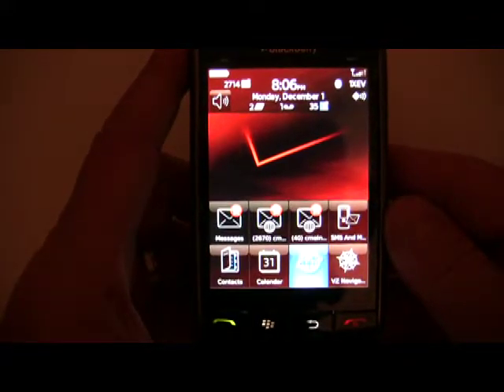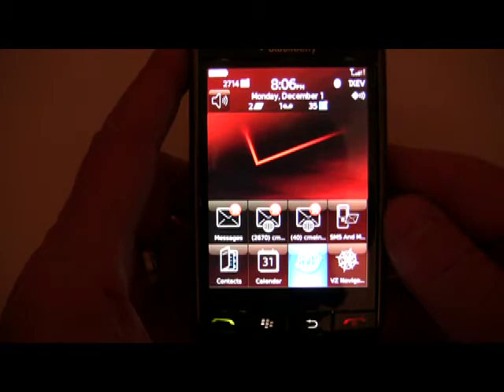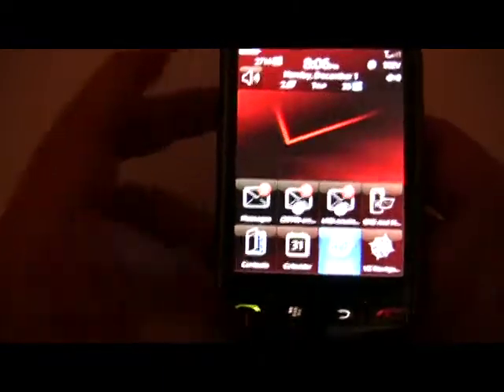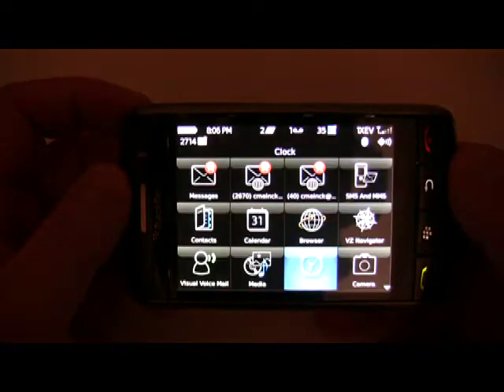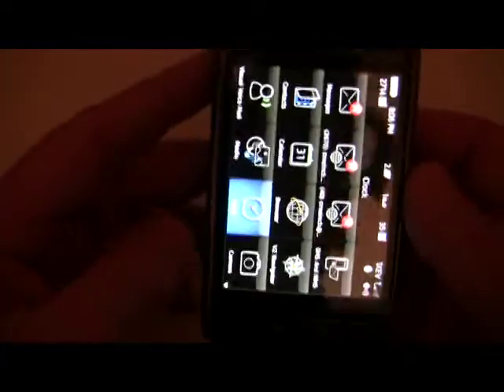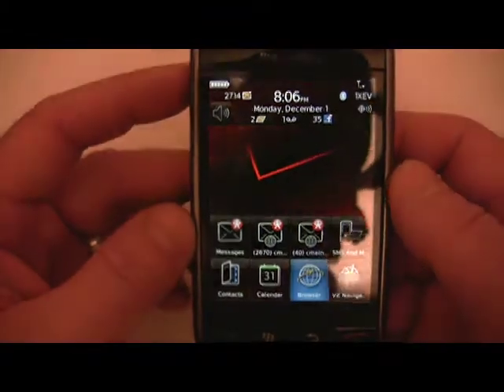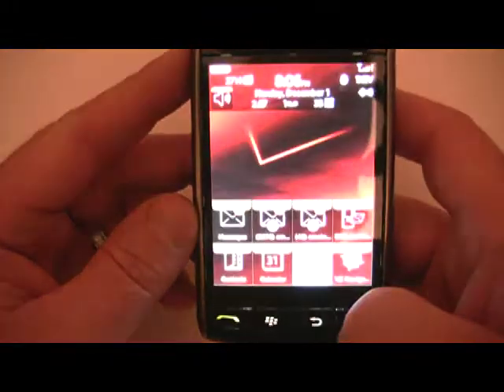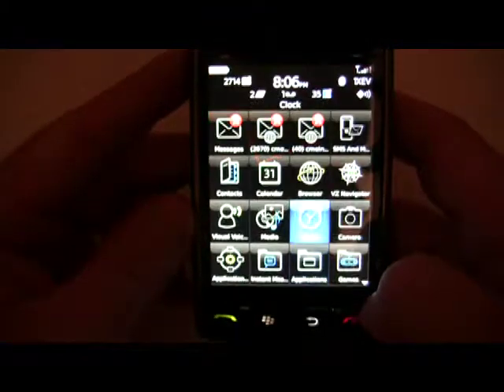BlackBerry Storm Accelerometer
BlackBerry Storm accelerometer lag. Note: RIM is expected to provide a software fix to correct this. For a complete review of the BlackBerry Storm, please visit EverythingBerry.com